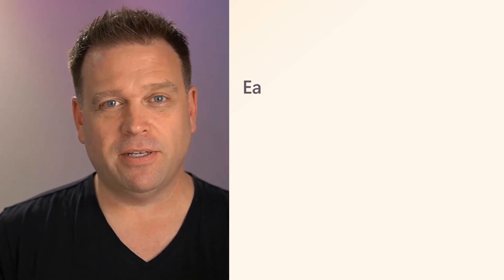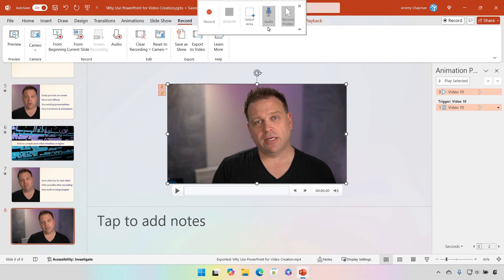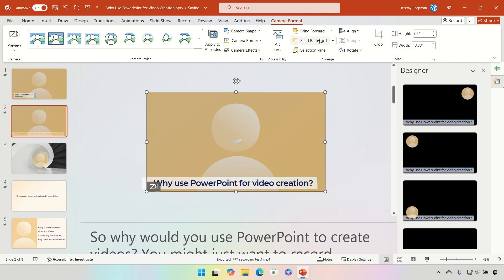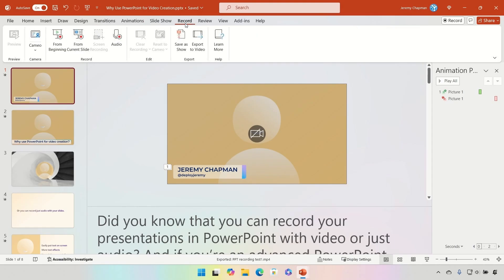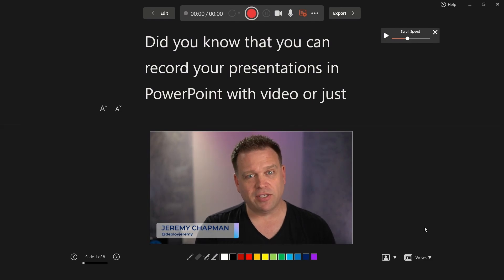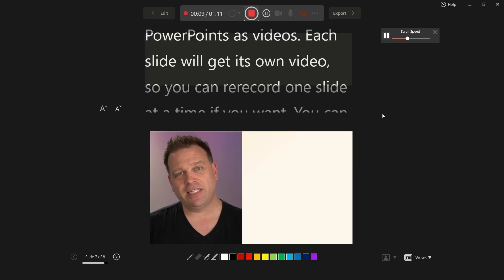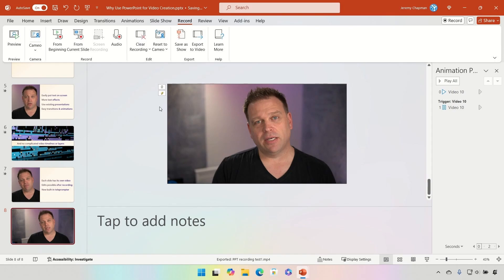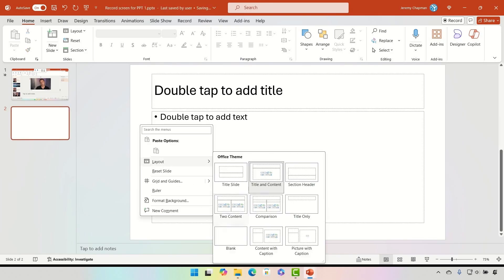PowerPoint recorder and teleprompter tutorial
Do you know how to use PowerPoint, but not as familiar with video editors like Davinci Resolve, Adobe Premiere, Cap Cut or Clipchamp? In this video, I'll use PowerPoint to record everything, including camera, audio, on-screen text, lower third text and screen recordings. We'll walk why and a step-by-step how-to for recording a video using an existing PowerPoint presentation. There's even a new automatic scrolling teleprompter option, so that you can be word perfect in your delivery.

This video uses PowerPoint from Microsoft 365 on a personal family subscription and is perfect if you're a student needing to create a video from a presentation. And the Cameo feature I show can also be used live without pre-recording when sharing your PowerPoint screen over Microsoft Teams, Zoom or similar online meetings.

Chapters:
00:00 Why use PowerPoint to record videos?
02:08 Steps to record from an existing presentation
05:36 The recorder in PowerPoint and what it can do
09:33 Explaining what the recorder adds to your slides
09:54 Exporting the video from PowerPoint
10:54 Closing thoughts on PowerPoint to record videos

International links:
Shure MV7 microphone:

Jeremy Chapman